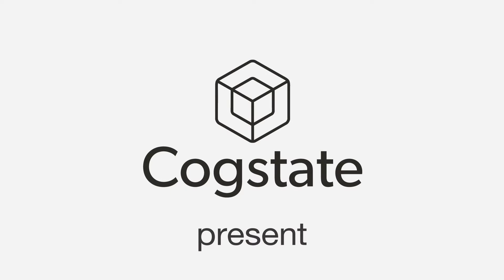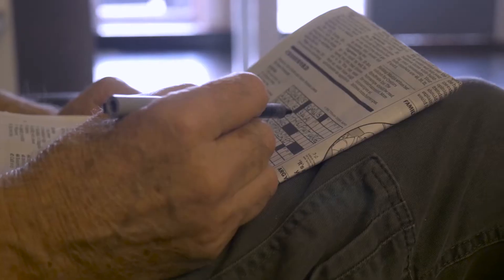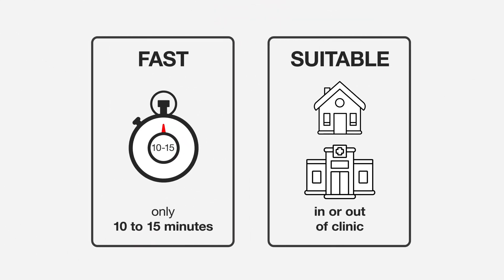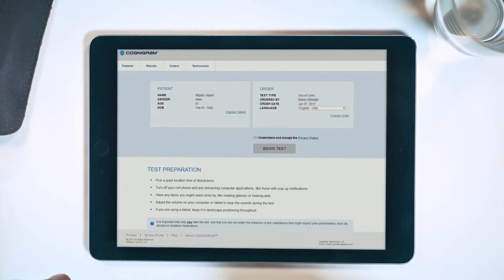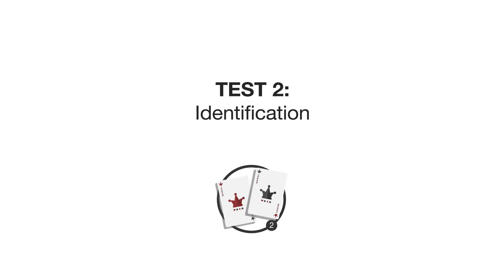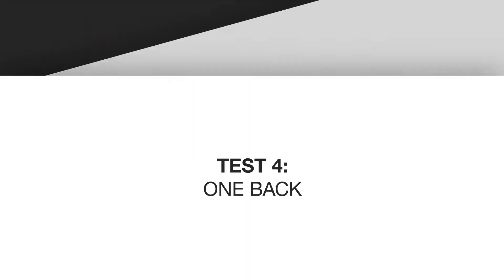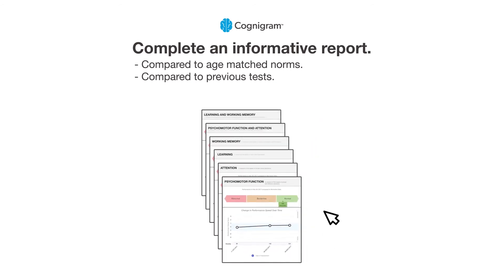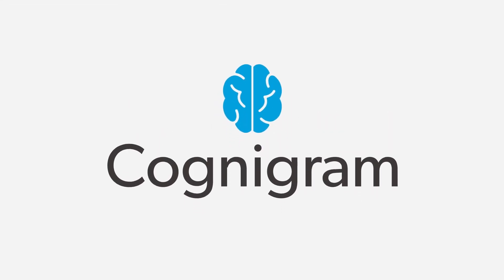Measuring Cognitive Function: Tools for Healthcare Professionals (Cognigram)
Tools for Healthcare Professionals to Measure Cognition: Cognitive function is profoundly important to quality of life and should be easier to measure at all levels of clinical care. Neuroscientists at Cogstate developed Cognigram, a scientifically valid computerized testing system designed to aid healthcare professionals in their assessment of cognition.